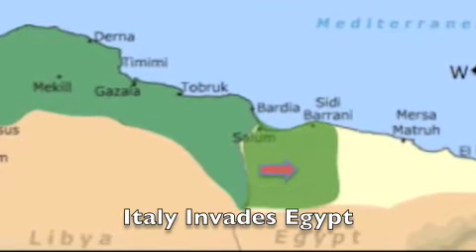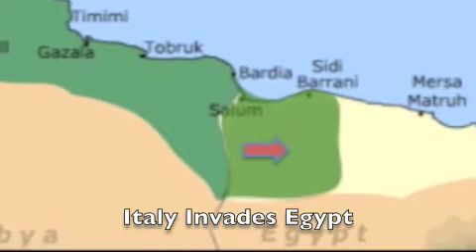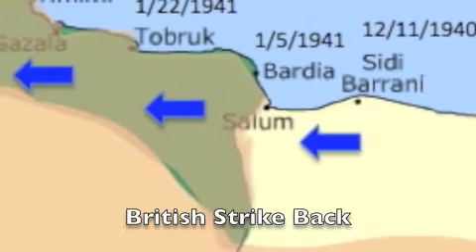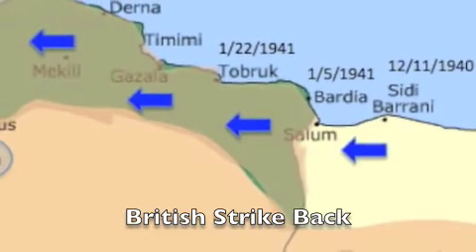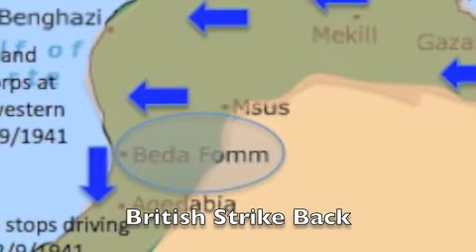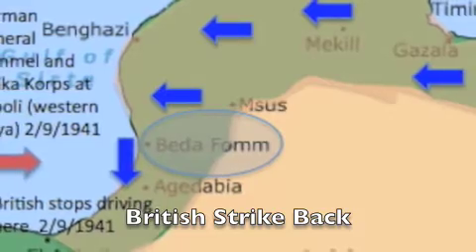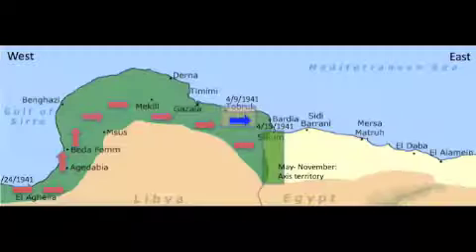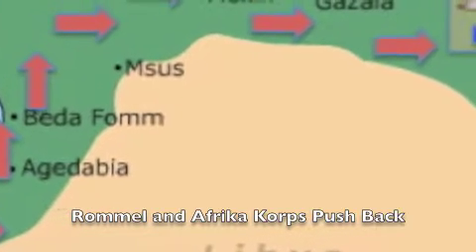World History NA Battles - Mobile 1.m4v